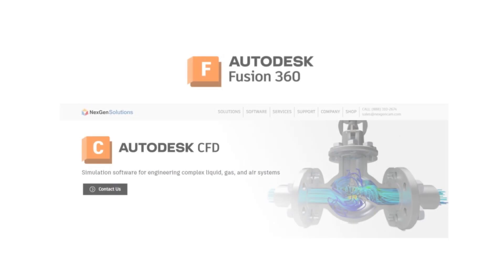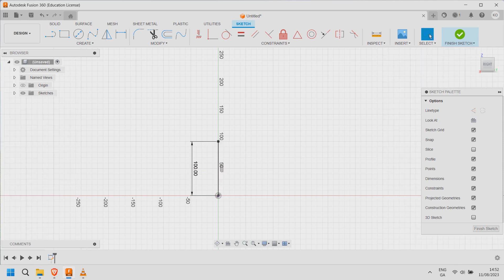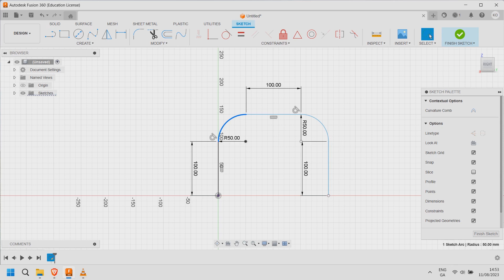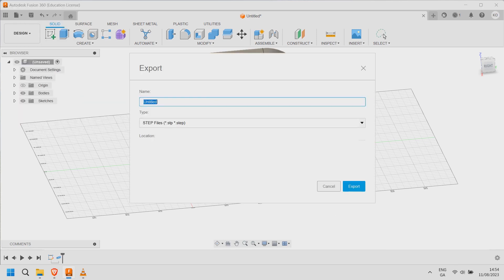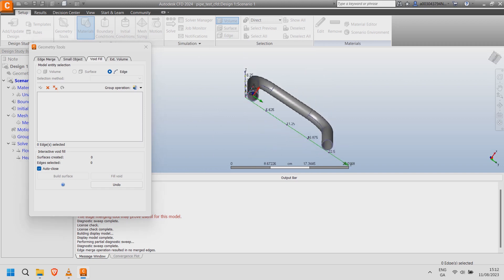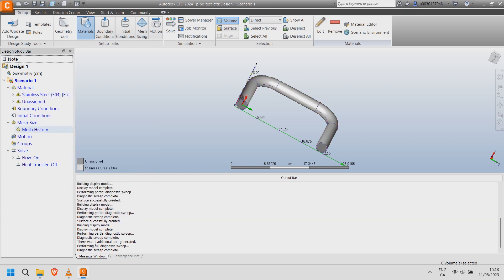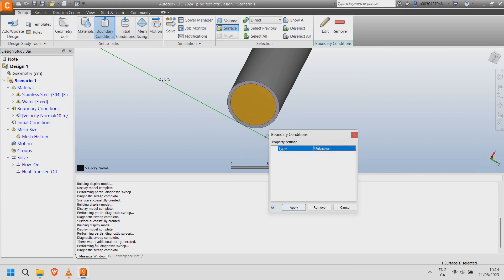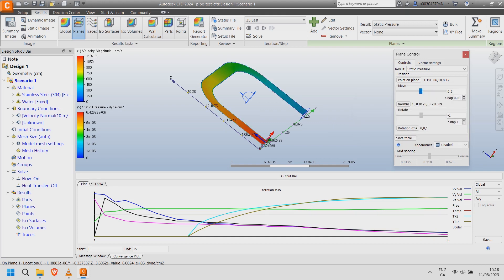AutoDesk Fusion 360 & CFD - Water Pipe Creation & Flow Simulation/Pressure Analysis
How to create a pipe model in Fusion 360, import it into AutoDesk CFD and run basic water flow pressure simulations and analysis.